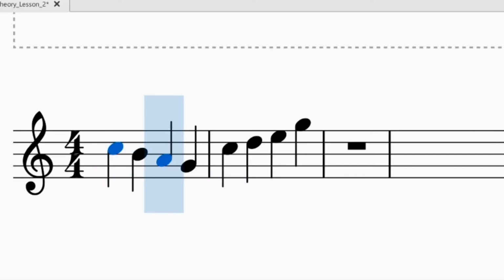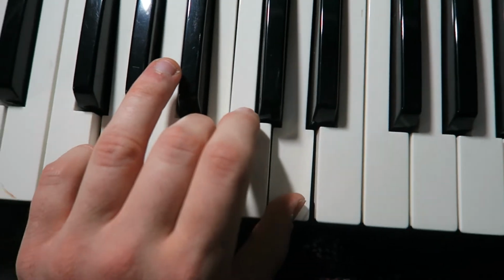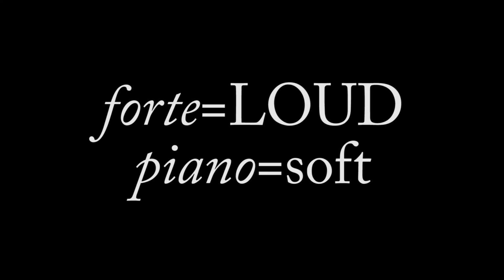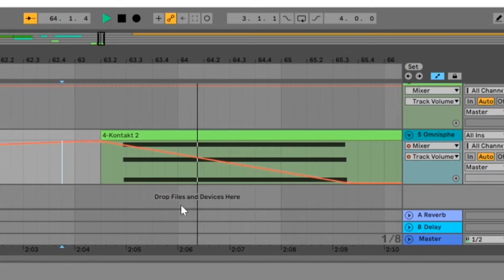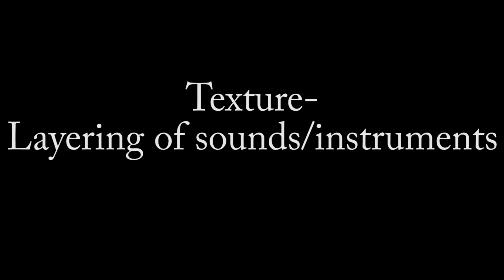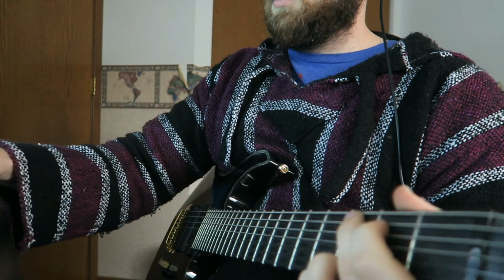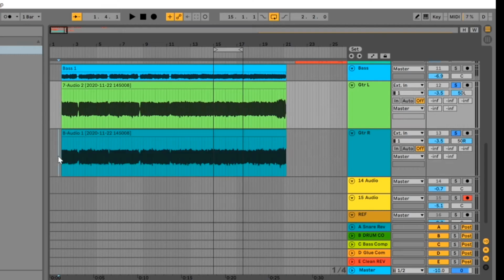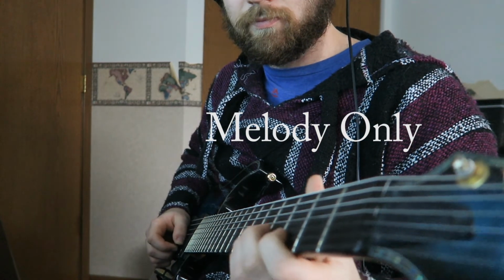Music Theory Lesson 2: The 7 Elements of Music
Here are 7 elements of music.